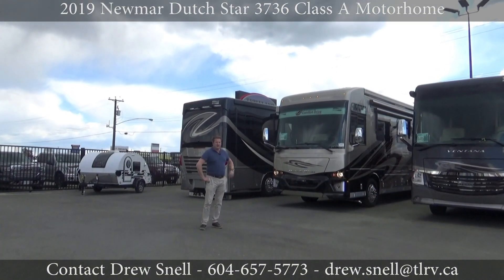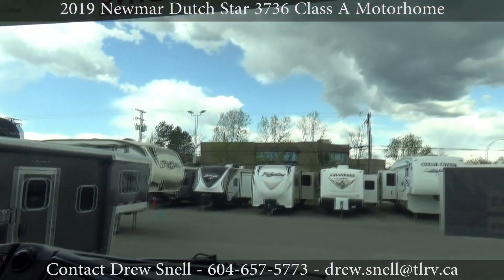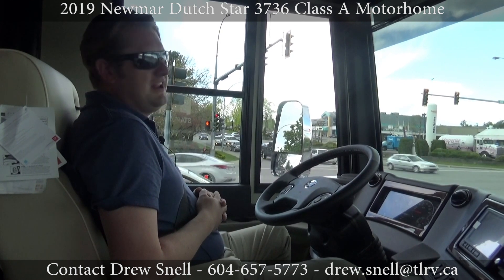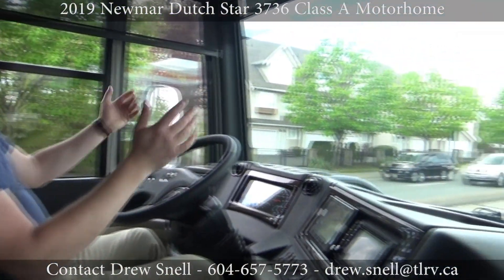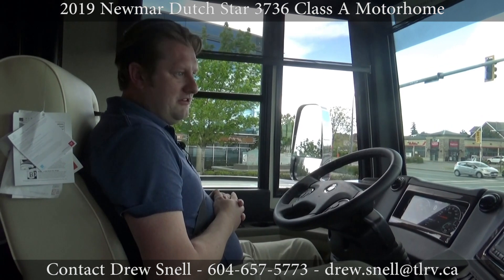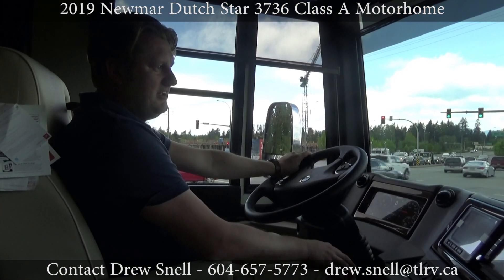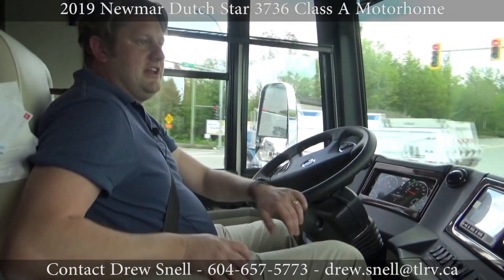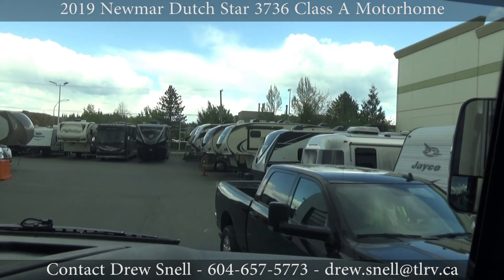Driving a 2019 Newmar Dutch Star 3736 Class A Diesel Motorhome RV for Sale at Traveland RV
Driving a 2019 Newmar Dutch Star 3736 Class A Diesel Motorhome RV for Sale at Traveland RV - Langley, Kelowna, BC & Airdrie AB